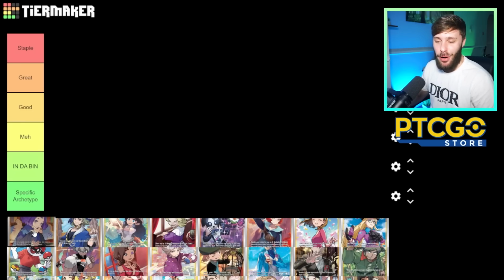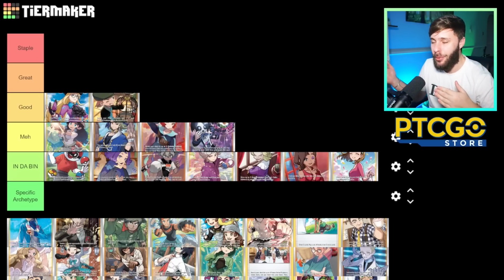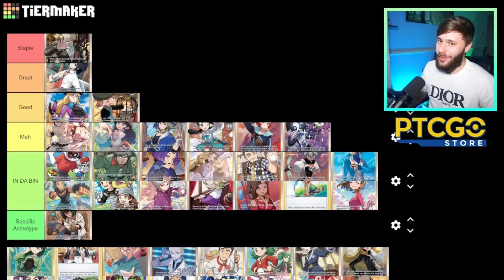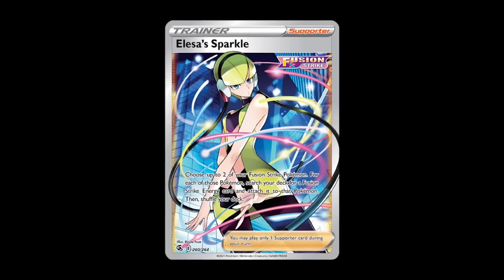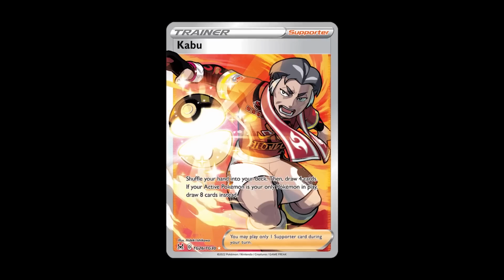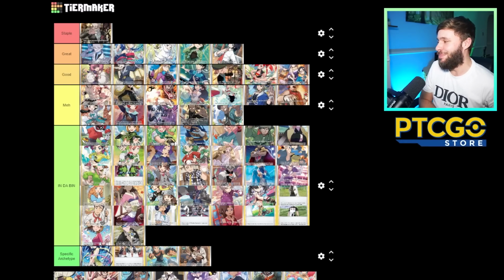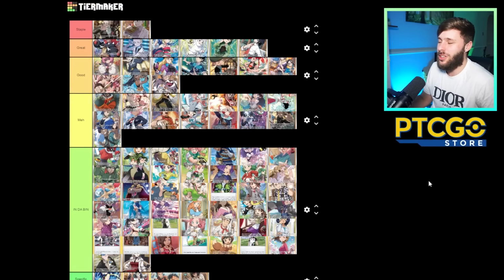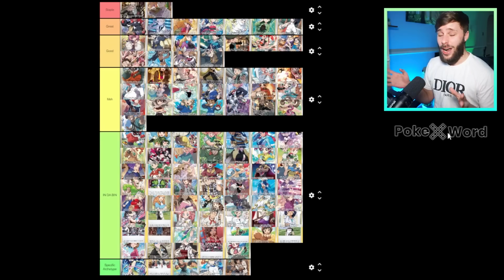I Ranked EVERY Supporter Card (Sword & Shield - Crown Zenith)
pokemon tcg